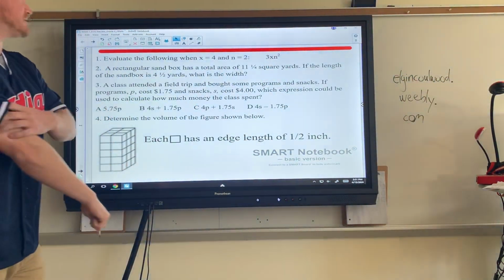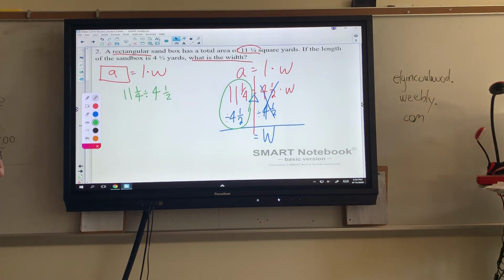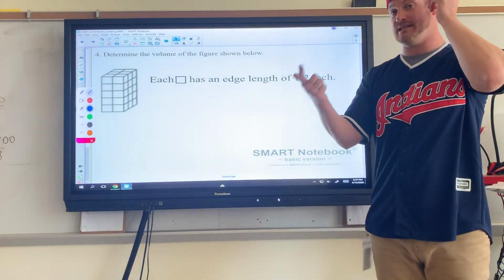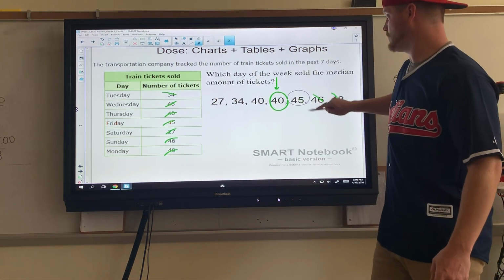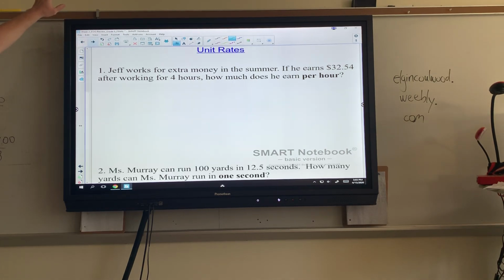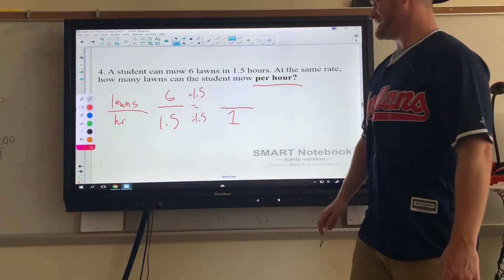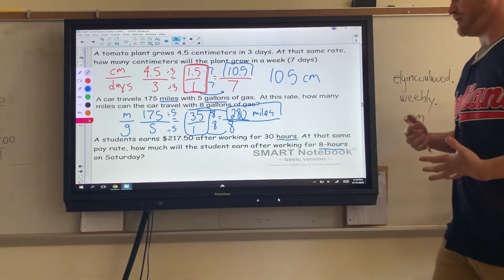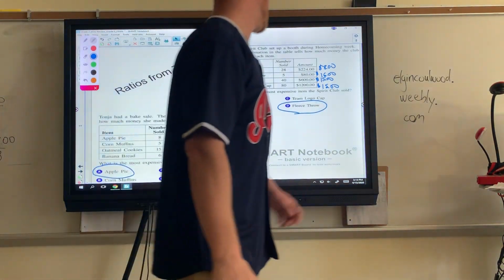Unit Rate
Unit rate overview (basic and more complex)